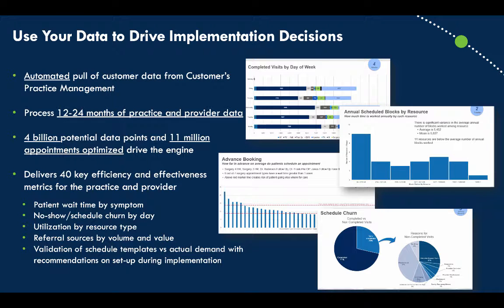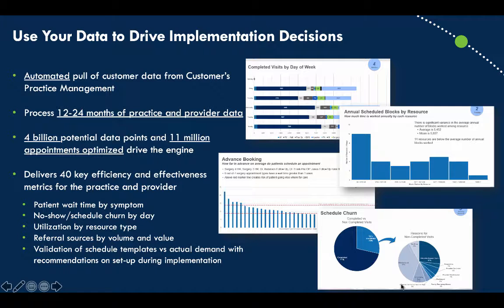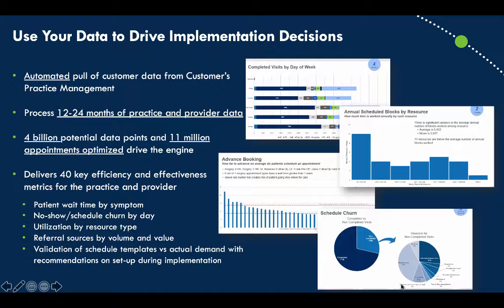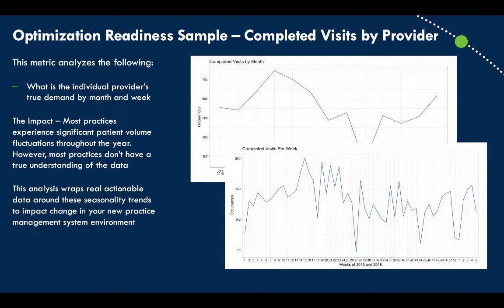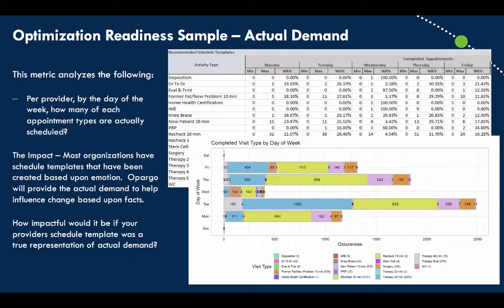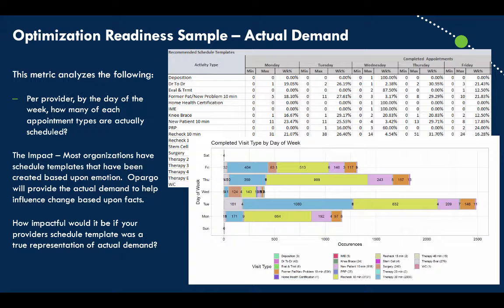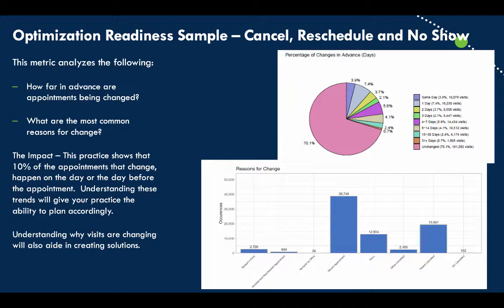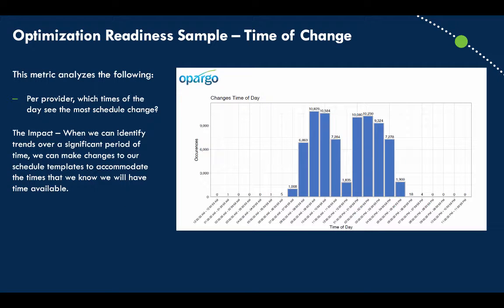Allscripts Provider Analysis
Learn how to use your practice managment data to make educated decisions for your upcoming implementation.